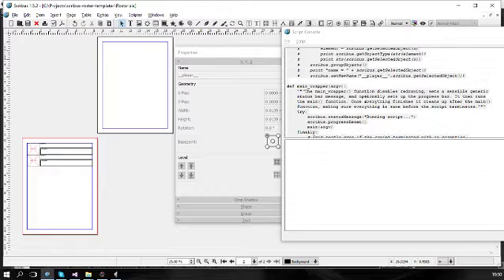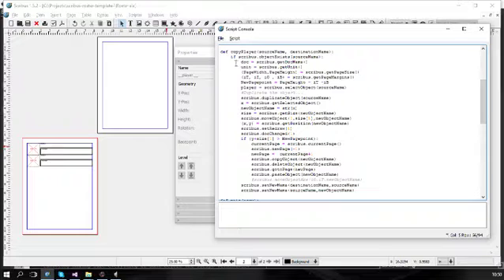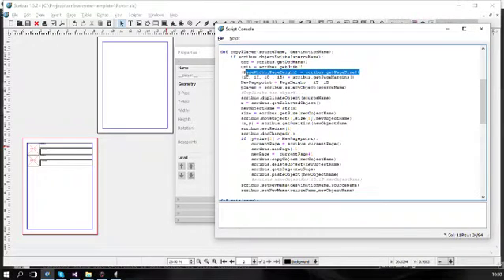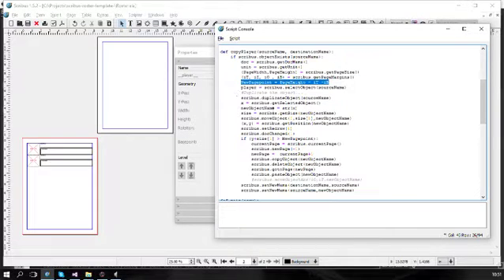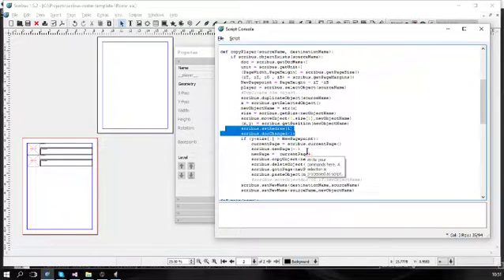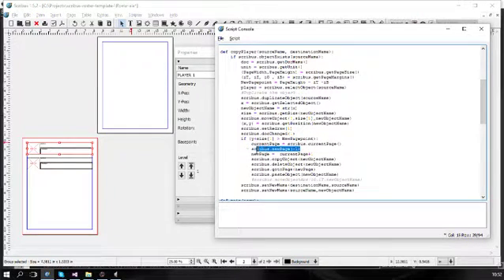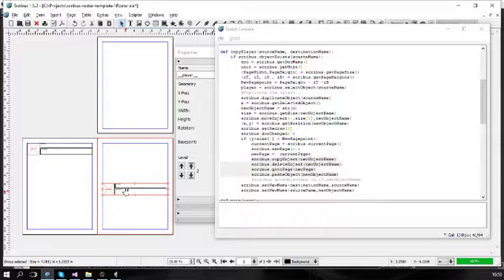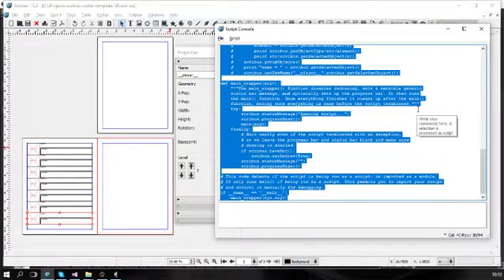scribus : possible bug in copying to a page.